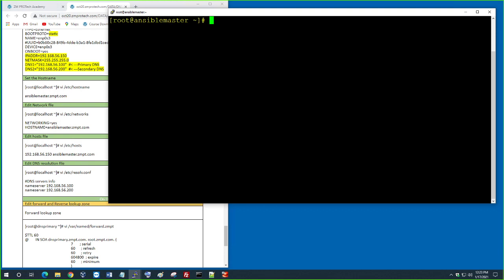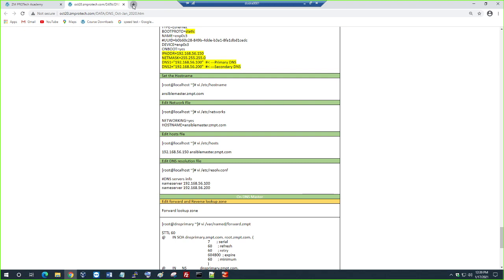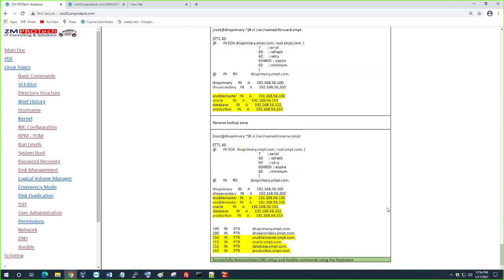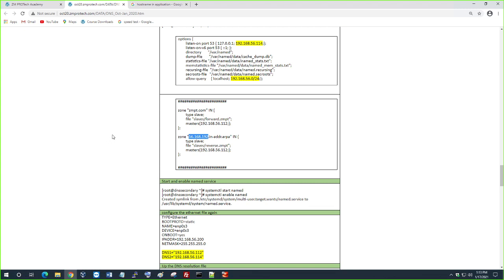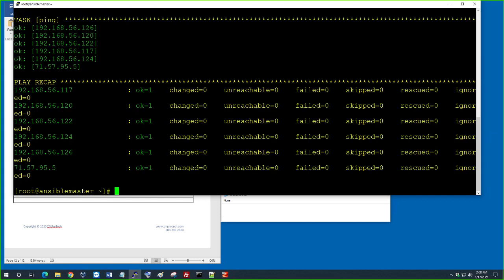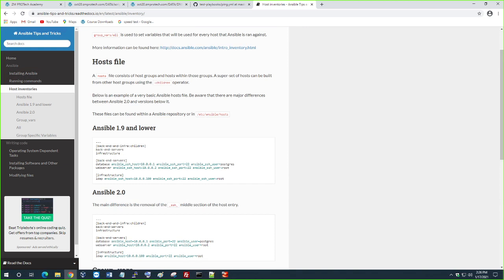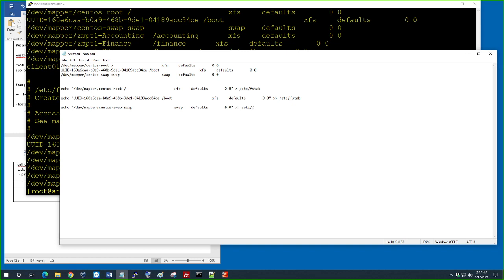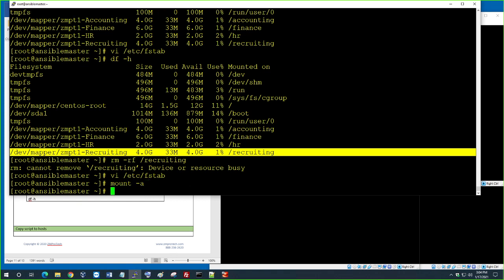ZM PROTech Linux Academy 01-17-2021 0291 by Zafar Mohiuddin